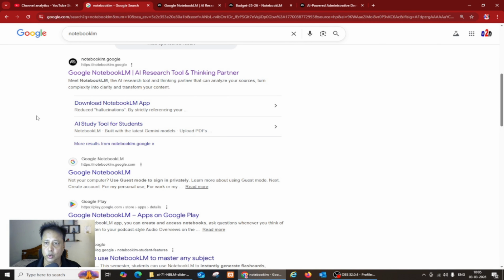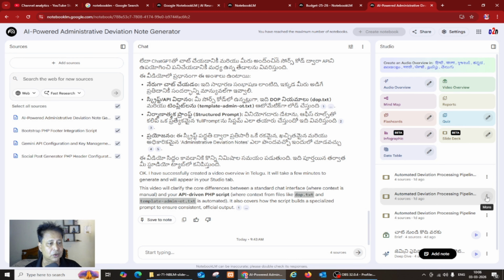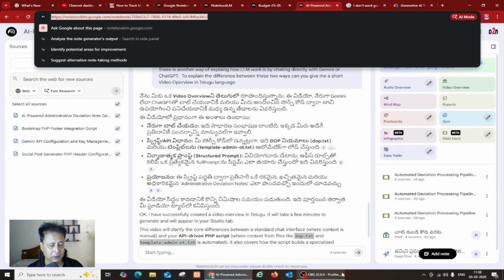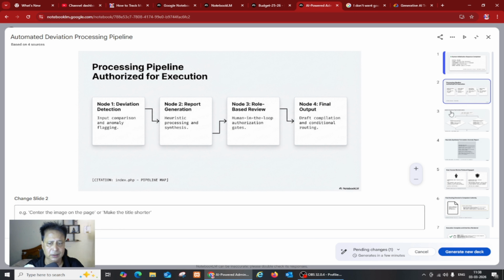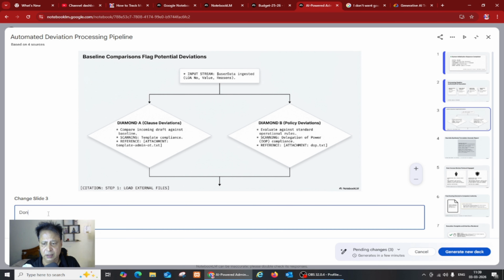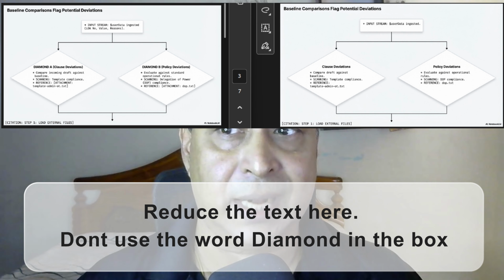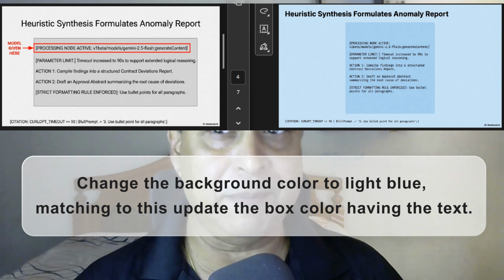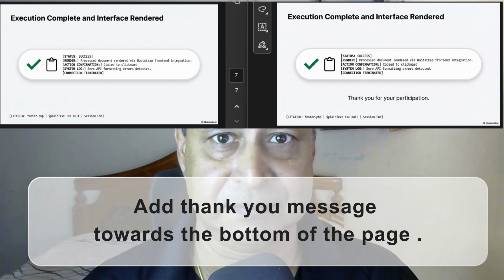NotebookLM BIG Update: How to Edit Slides with AI Prompts!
You can FINALLY edit your NotebookLM slide decks! 🚀

In this video, I show you the most anticipated feature of NotebookLM: conversational slide editing. Instead of just generating a static deck, you can now use natural language prompts to change individual slides, update facts, or restyle your presentation in seconds.

What you’ll learn:

How to access the Slide Deck editor.

Prompting tips: How to ask for specific changes per slide.

Updating data: Using your sources to refresh slide content.

Final export: Taking your edited deck to Google Slides or PPT.

0:00:00 - Introduction to NotebookLM's new slide editing feature.

0:00:43 - How to access NotebookLM and open your notebooks.

0:01:21 - Customizing your slide deck (Language, Style, and Background).

0:02:02 - Using the "Revise" button to enter the expanded editor.

0:02:17 - Editing individual slides: Highlighting text and adding elements.

0:02:33 - Applying style changes (e.g., Rounded corners for boxes).

0:02:45 - Refining content: Reducing text and removing specific words.

0:03:07 - Generating the new modified slide deck.

0:03:22 - Before vs. After: Comparison of the first slide (Arrows and Highlights).

0:03:38 - Comparison: Box styling and text reduction.

0:04:07 - Changing background and box colors.

0:04:30 - Adding custom messages and final touches.

0:04:44 - Conclusion and how to share your feedback.